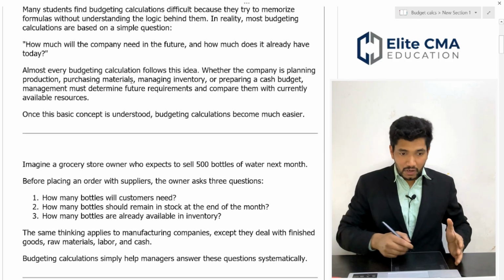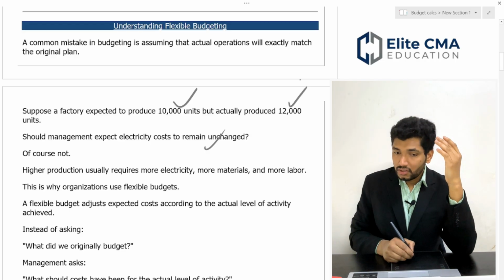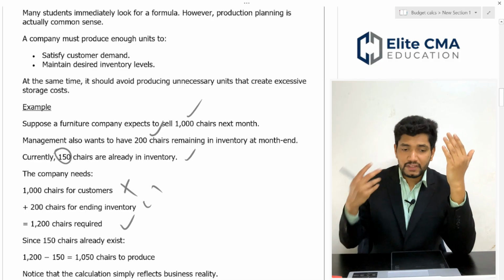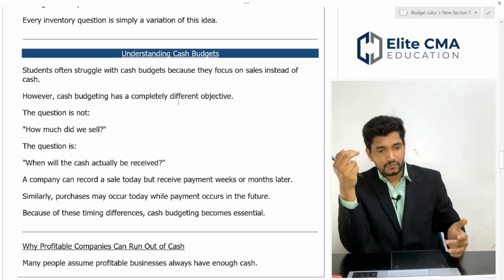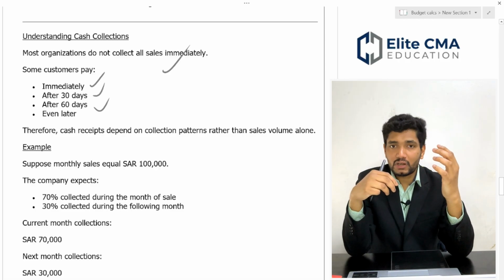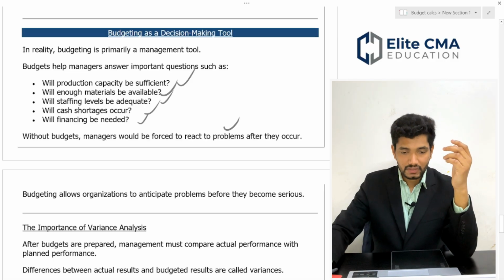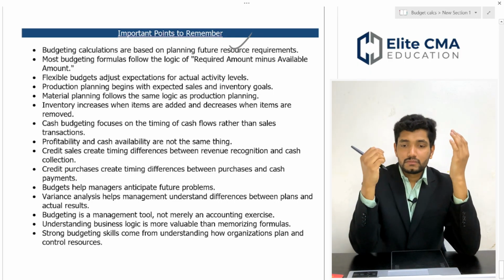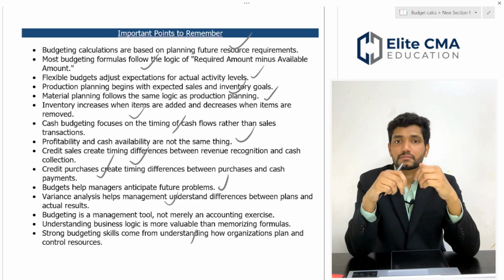Understanding budgeting calculations | Planning Budgeting & Forecasting | CMA USA | Episode 11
Understanding Budgeting Calculations | CMA USA Part 1 | Planning, Budgeting & Forecasting

In this session, our focus is on financial budgeting calculations and the business logic behind them.

Learn how organizations plan production, materials, inventory, and cash requirements using simple budgeting concepts rather than memorizing formulas.

🎯 Topics Covered:
• Flexible Budgeting
• Production Budget Calculations
• Material Purchase Planning
• Inventory Budgeting Logic
• Cash Collections & Cash Payments
• Cash Budget Fundamentals
• Variance Analysis
• Managerial Thinking for Budgeting Decisions

This class is designed to help CMA USA students understand the reasoning behind budgeting calculations, making exam questions much easier to solve.